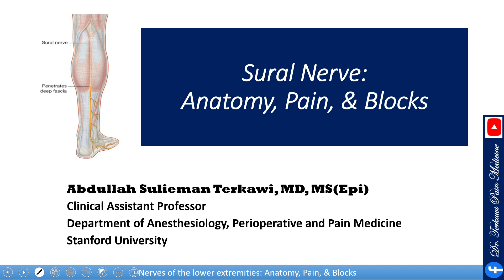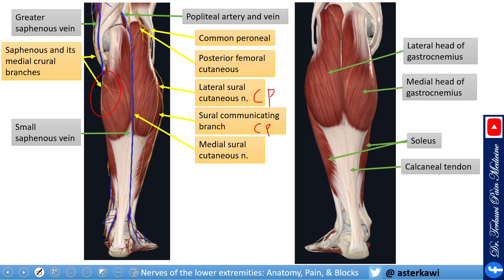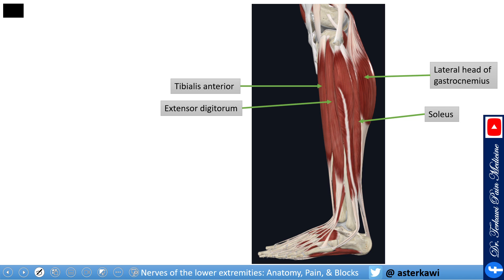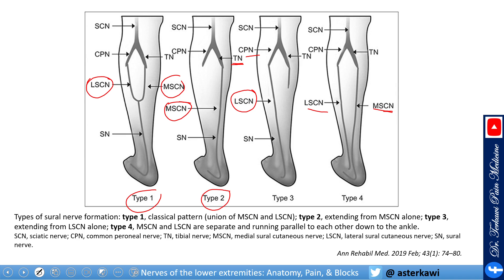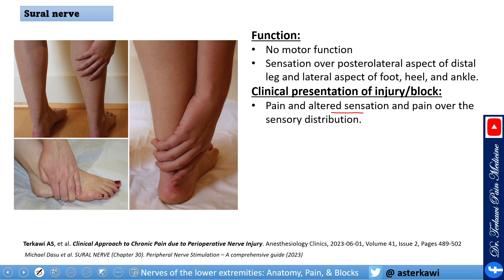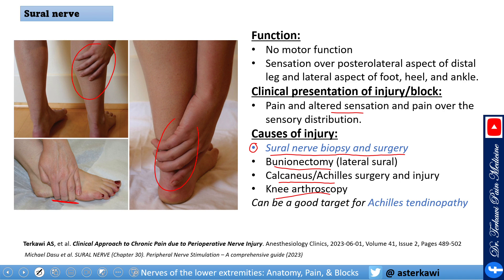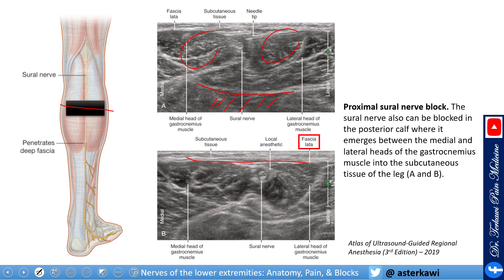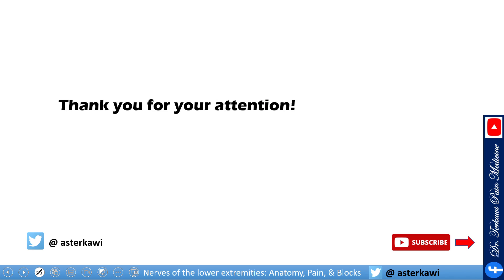Sural Nerve: Anatomy, Pain, and Block.